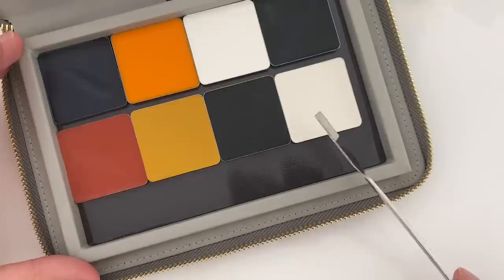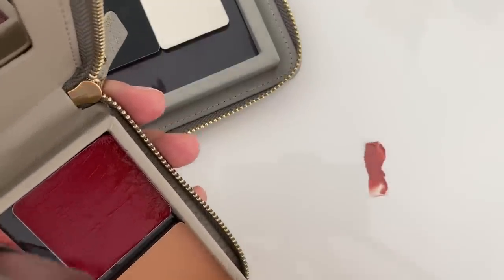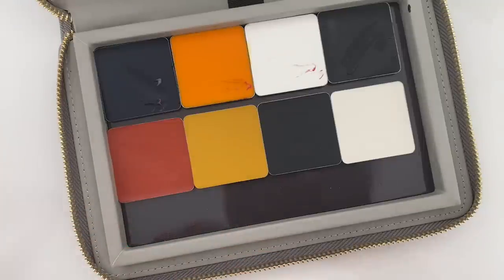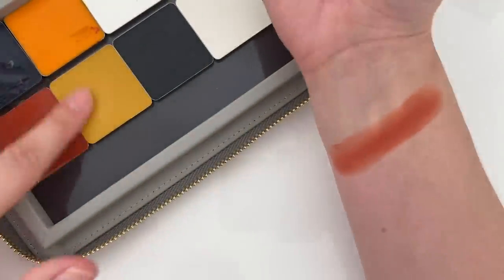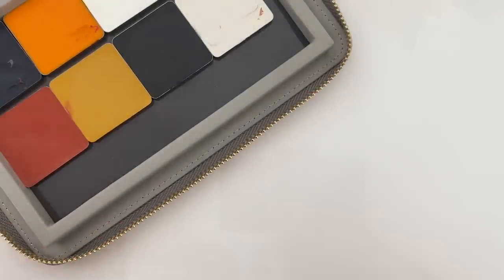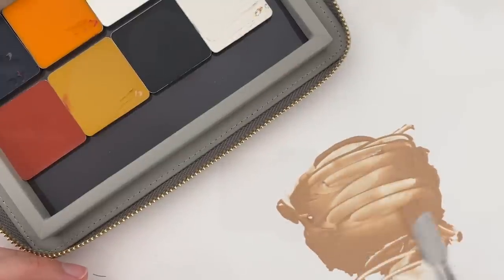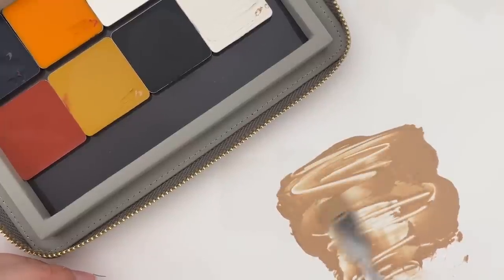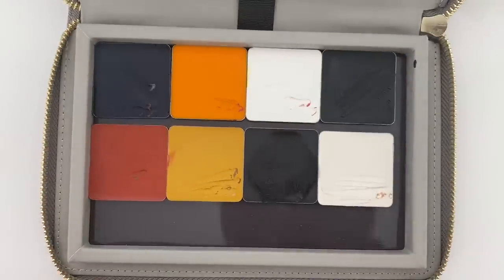NEW RELEASE | The Artist Adjusters | Kiki G.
Use code STOCKUP to Buy 2 get 1 Free on all Tints & Adjusters and don't forget to grab the Spring Duo because she is leaving forever!